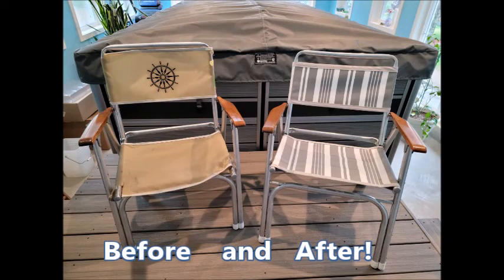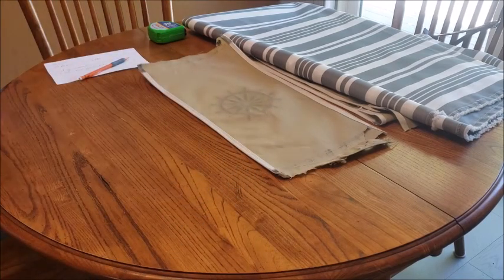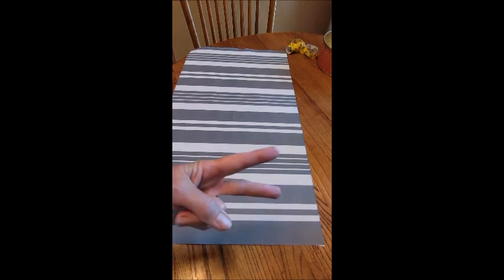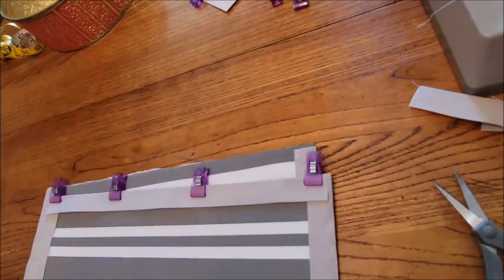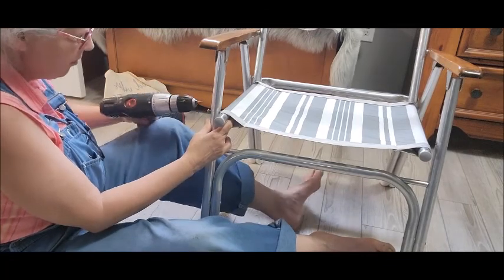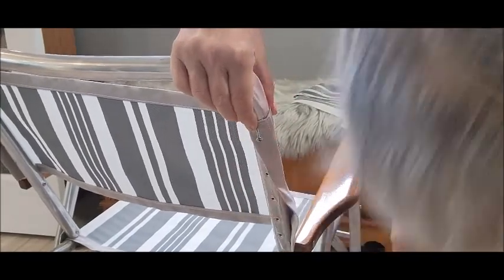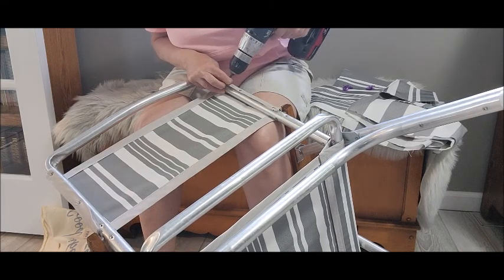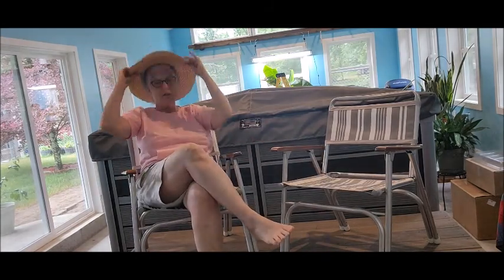How to Reupholster your outdoor folding chairs, "Telescope Casual Furniture", vintage pieces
I have refurbished 2 vintage "Telescope Casual Furniture" folding chairs, in much need of a reupholster job to sit in them safely. This company still makes chairs and they are pricey, so well worth keeping.  Sentimental value in them as well.  30+ plus years had the material ripped off, but the arms and frames in extremely good shape.  I have never attempted a job like this one, but wanted to give it a "GO".   Old material removed & saved as pattern to make new seats/backs.  After understanding material "denier's", the appropriate cloth was used.  Cut, matched up, and sown back into pieces that looked like the original ones.  The new pieces were put on and attached with new screws to the old frames.  Beautiful new looking chairs!!  But, I had to buy a new sewing machine to get to the end product.  Well, every diy'er needs a sewing machine, right!

Tools: Heavy duty sewing machine, drill, screwdriver, pliers, heavy cutters,
bead reamer or awl, sewing clips, scissors, measuring device

Supplies: upholstery thread, 600+ denier canvas, New twist screws same length as original ones if you can't re-use them, old bolts from front of the chair.